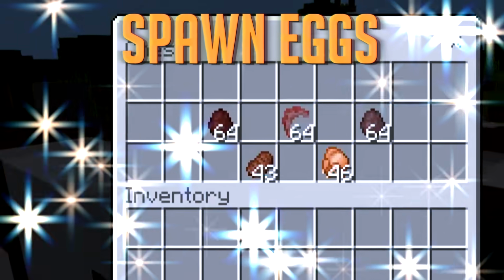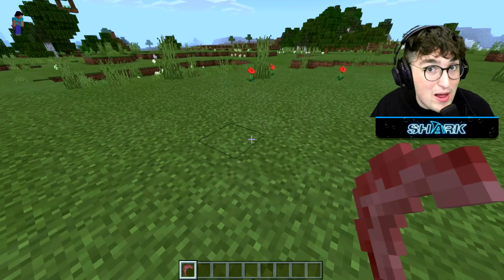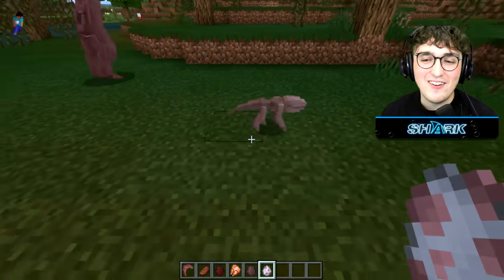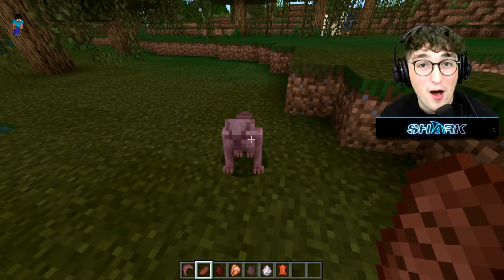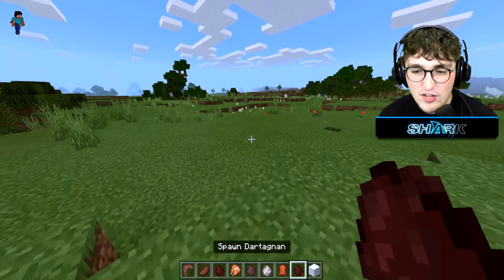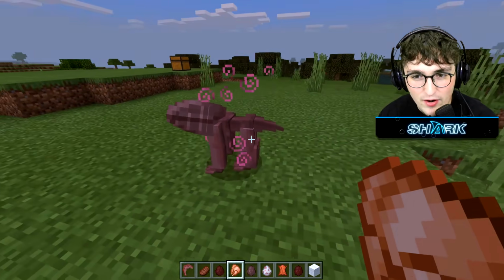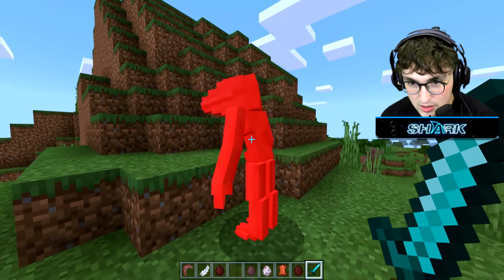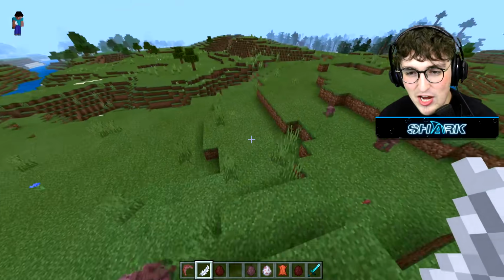I TAMED A DEMOGORGON in MINECRAFT!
I TAMED A DEMOGORGON in MINECRAFT! w/ 09sharkboy

SERVER: Anubis.gg